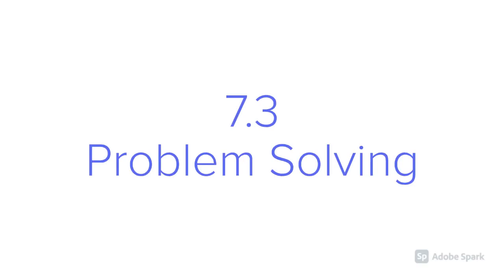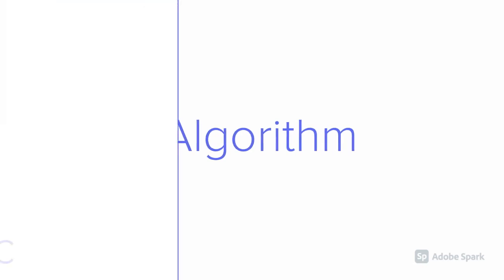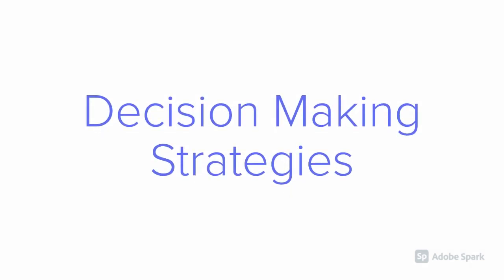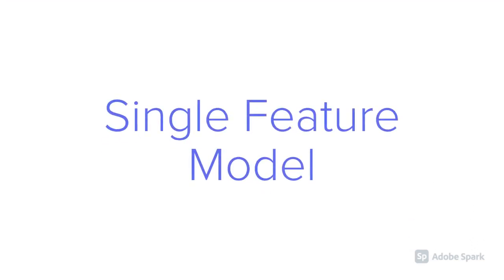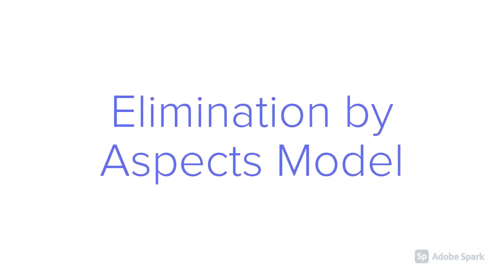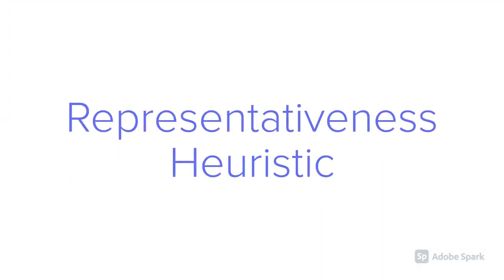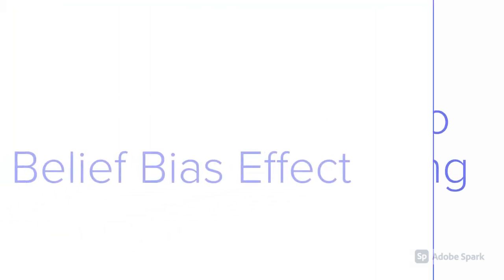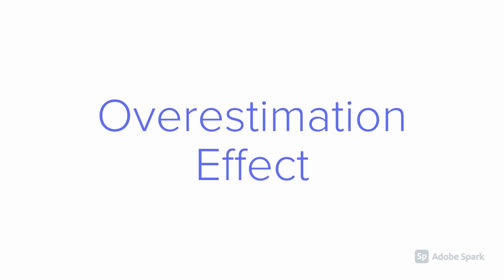7-3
Problem Solving